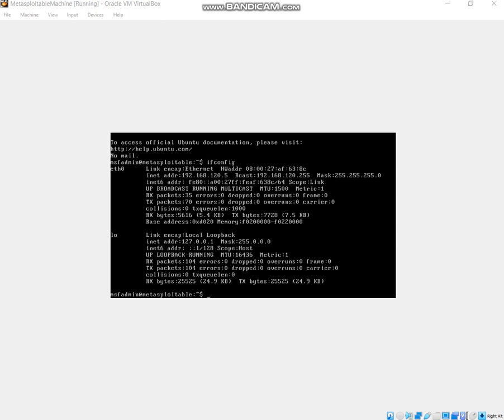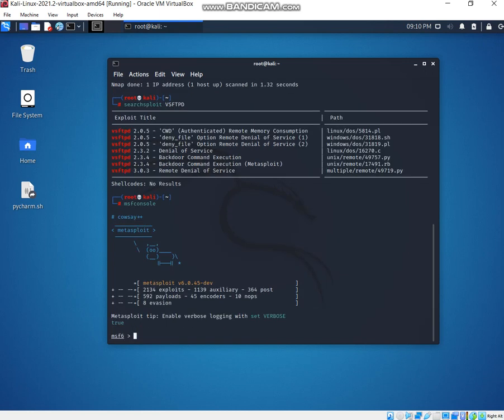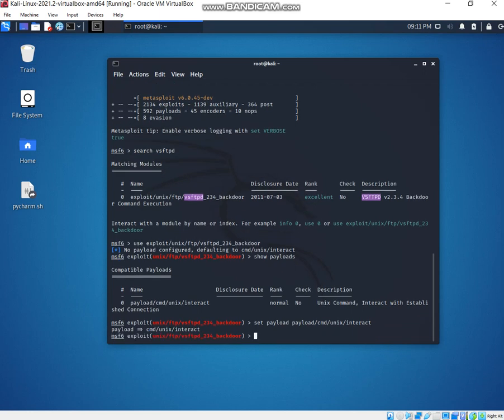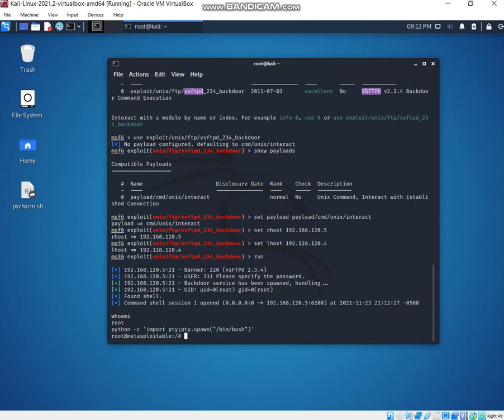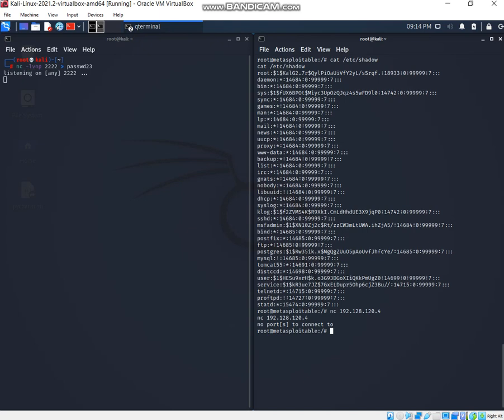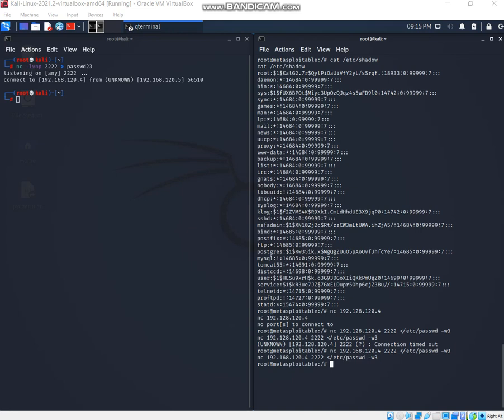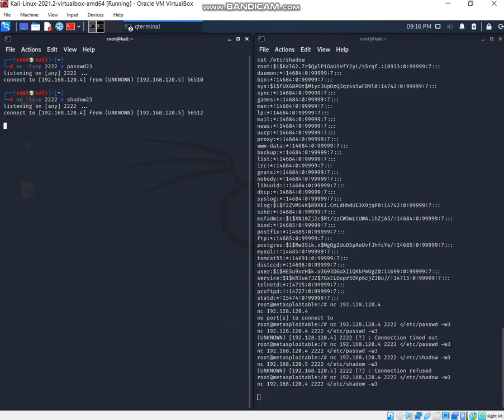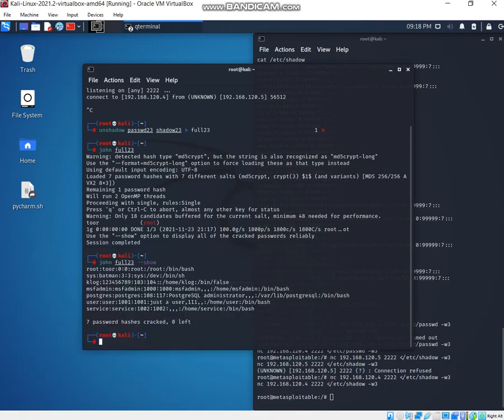Exploiting with VSFTPD - Penetration Testing: Advanced Kali Linux